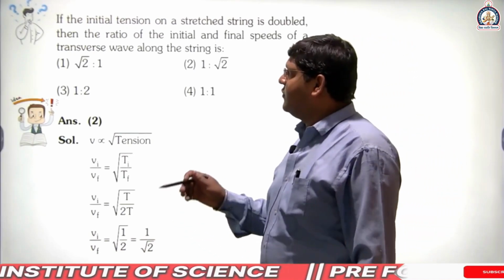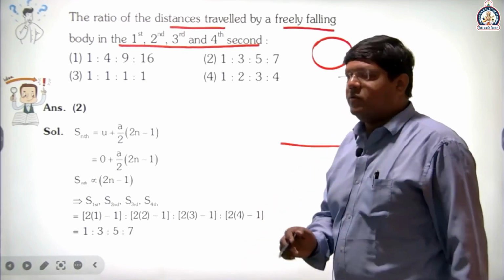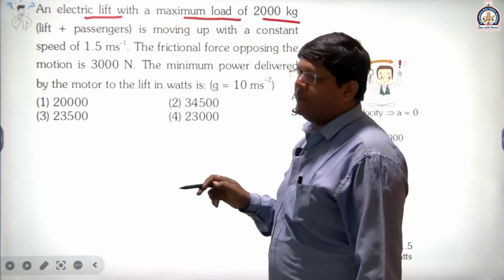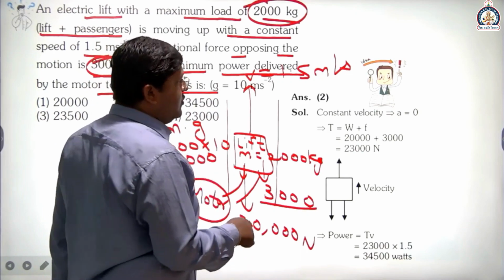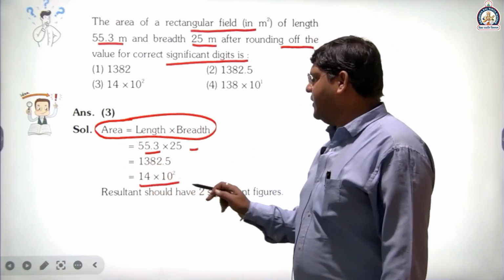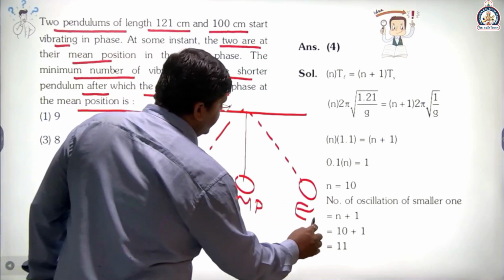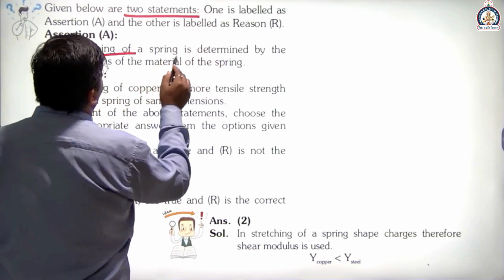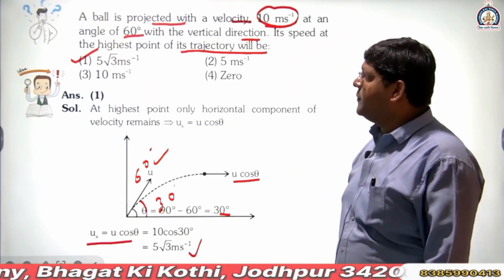🔥NEET 2022 PHYSICS🔥|| PAPER SOLUTIONS || EXAM RELATED QUESTIONS ||PART-2|| BY VIKAS MATHUR SIR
NEET 2022 Paper Discussion and Solutions EXAM QUESTIONS RELATED.